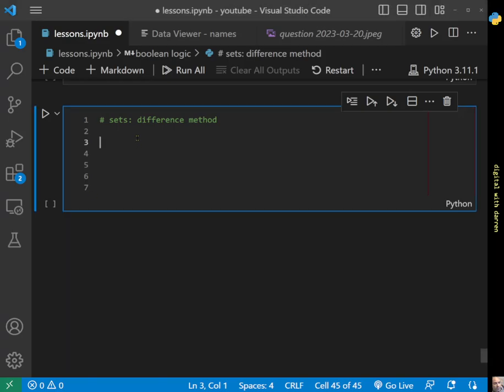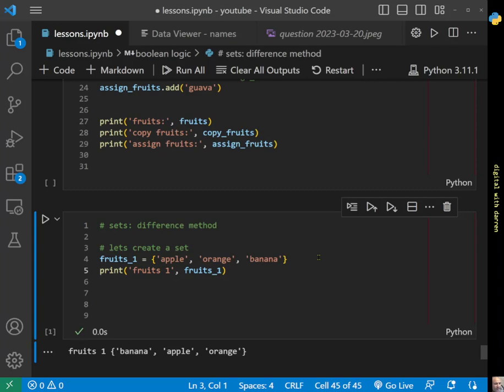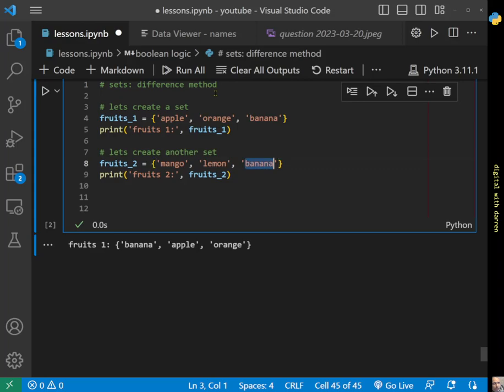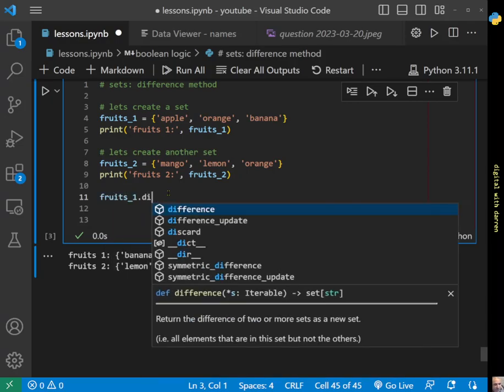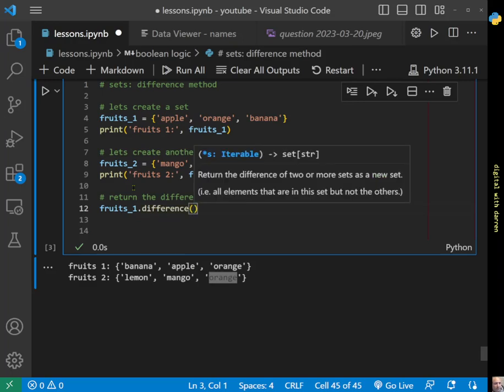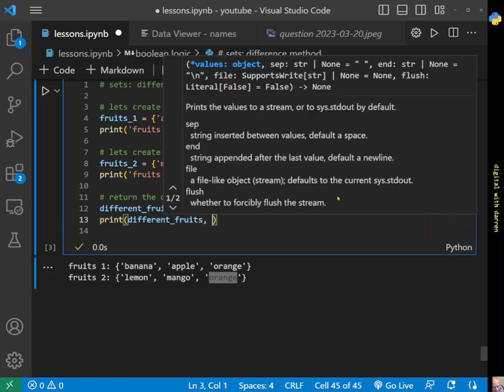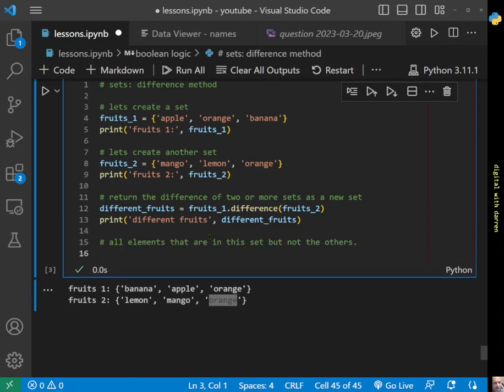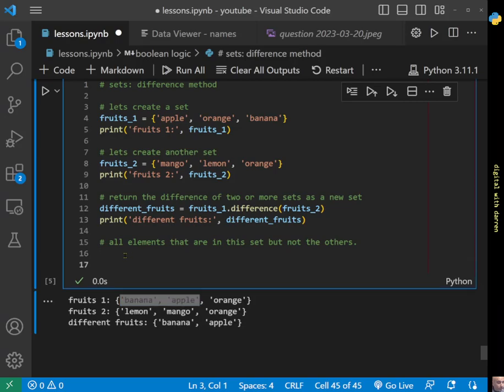the difference between two sets in Python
how to get the difference between two sets in python.